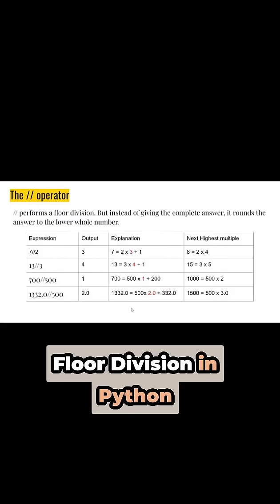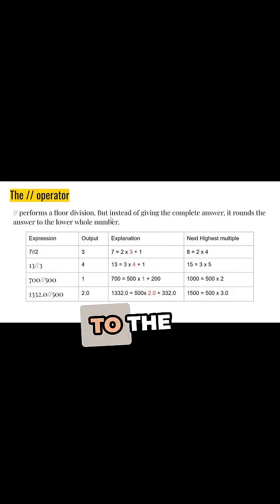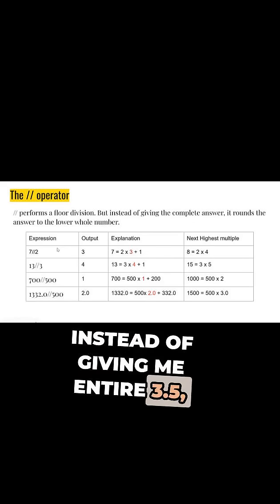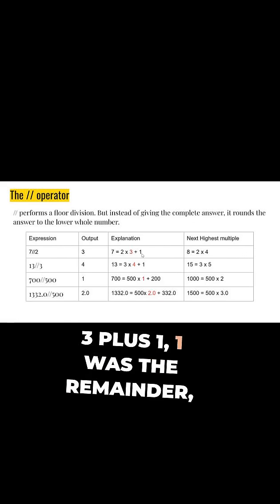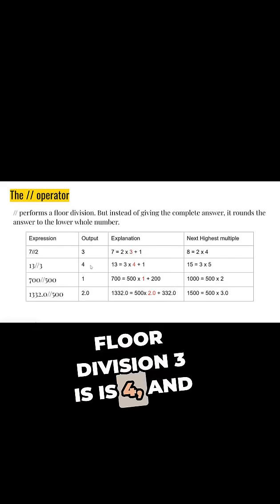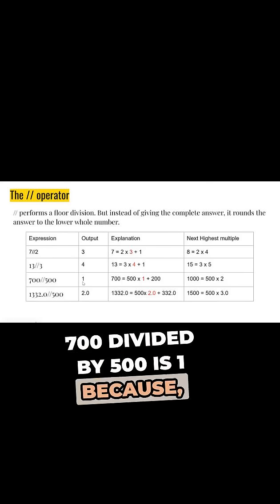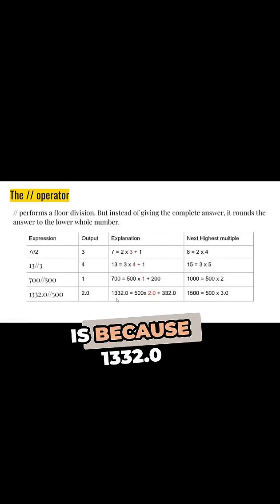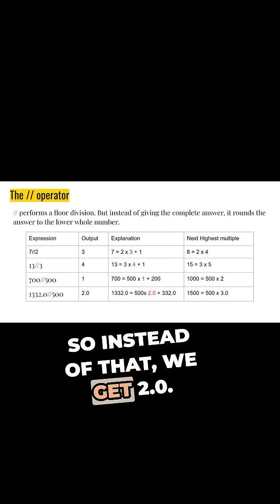Floor Division in Python